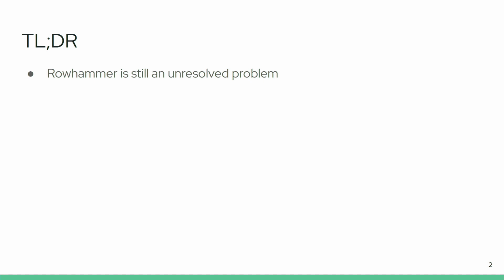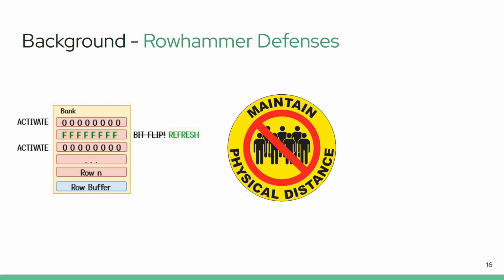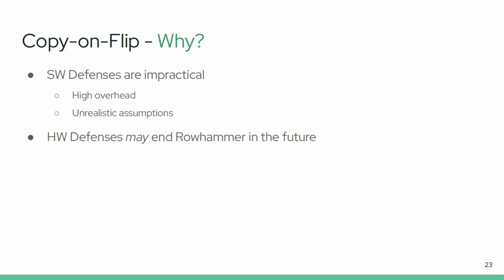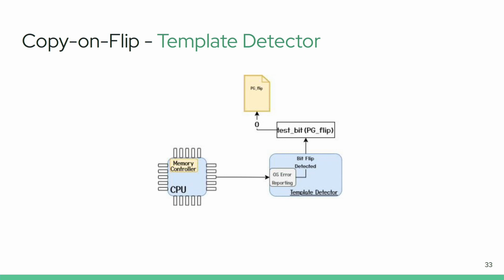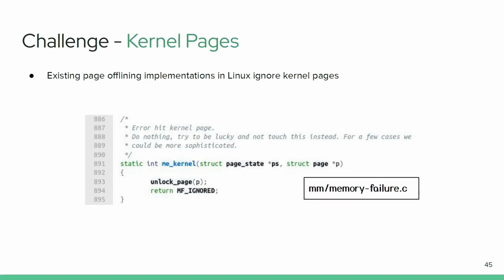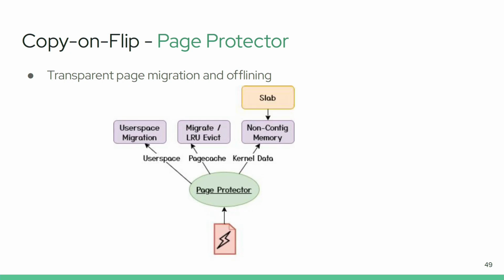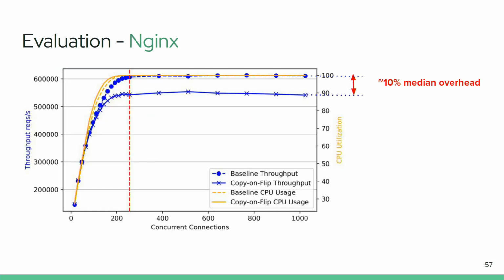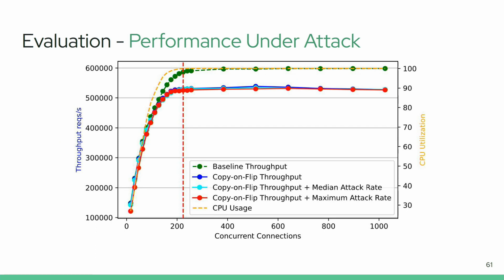NDSS 2023 - Copy-on-Flip: Hardening ECC Memory Against Rowhammer Attacks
SESSION 5A-2 Copy-on-Flip: Hardening ECC Memory Against Rowhammer Attacks

Despite nearly decade-long mitigation efforts in academia and industry, the community is yet to find a practical solution to the Rowhammer vulnerability. Comprehensive software mitigations require complex changes to commodity systems, yielding significant run-time overhead and deterring practical adoption. Hardware mitigations, on the other hand, have generally grown more robust and efficient, but are difficult to deploy on commodity systems. Until recently, ECC memory implemented by the memory controller on server platforms seemed to provide the best of both worlds: use hardware features already on commodity systems to efficiently turn Rowhammer into a denial-of-service attack vector. Unfortunately, researchers have recently shown that attackers can perform one-bit-at-a-time memory templating and mount ECC-aware Rowhammer attacks.

In this paper, we reconsider ECC memory as an avenue for Rowhammer mitigations and show that not all hope is lost. In particular, we show that it is feasible to devise a software-based design to both efficiently and effectively harden commodity ECC memory against ECC-aware Rowhammer attacks. To support this claim, we present Copy-on-Flip (CoF), an ECC-based software mitigation which uses a combination of memory _migration_ and _offlining_ to stop Rowhammer attacks on commodity server systems in a practical way. The key idea is to let the operating system interpose on all the error correction events and offline the vulnerable victim page as soon as the attacker has successfully templated a sufficient number of bit flips---while transparently migrating the victim data to a new page. We present a CoF prototype on Linux, where we also show it is feasible to operate simple memory management changes to support migration for the relevant user and kernel memory pages. Our evaluation shows CoF incurs low performance and memory overhead, while significantly reducing the Rowhammer attack surface. On typical benchmarks such as SPEC CPU2017 and Google Chrome, CoF reports a less than 1.5% overhead, and, on extreme I/O-intensive scenarios (saturated nginx), up to ~11%.

AUTHORS
Andrea Di Dio (Vrije Universiteit Amsterdam), Koen Koning (Intel), Herbert Bos (Vrije Universiteit Amsterdam), Cristiano Giuffrida (Vrije Universiteit Amsterdam)